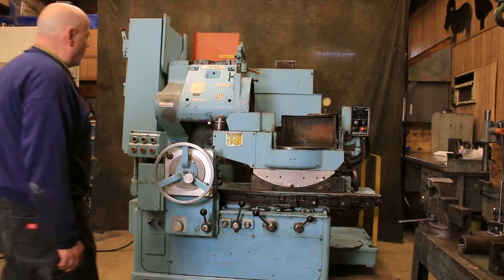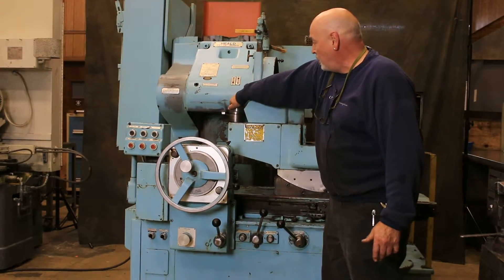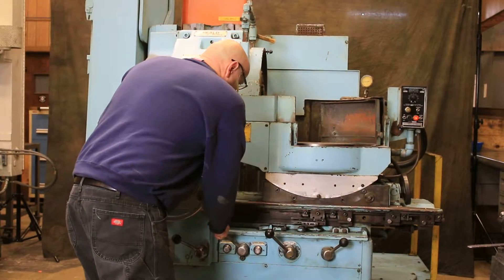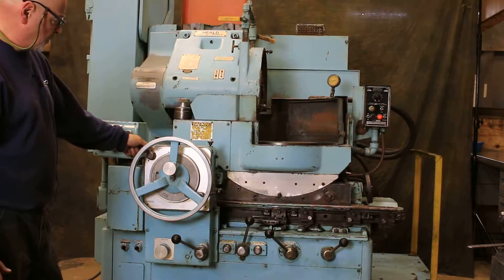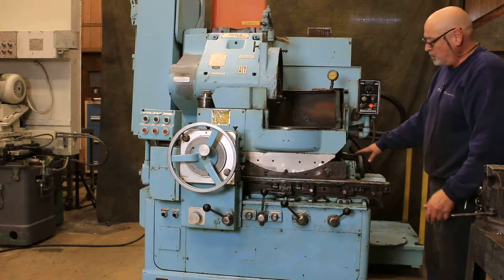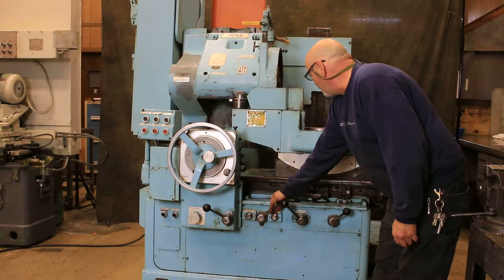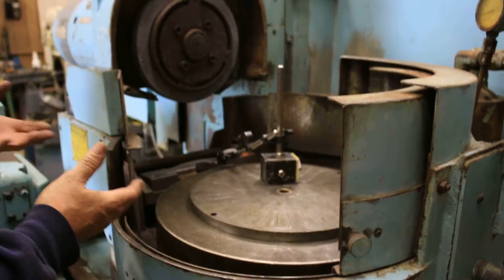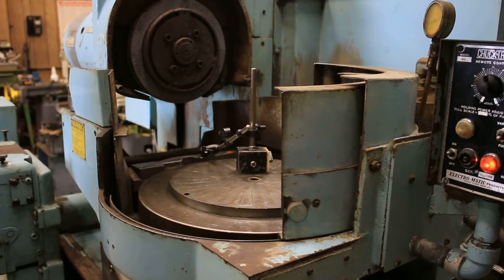17'' Chuck 10HP Spindle Heald 261 ROTARY SURFACE GRINDER, AUTO IDF, EMC, COOLANT -2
16" Cincinnati/Heald Rotary Surface Grinder

Model No. 261     S/N: 48255      New: 1980

 SPECIFICATIONS:

Magnetic Chuck Diameter 16"

Max. Swing Inside Guards 18"

Max. Wheel Size 14" Dia.

Max. Distance From Top of Chuck to Wheel Center 17-3/4"

Min. Distance From Top of Chuck to Wheel Center 4-1/4"

Max. Height Under a New Wheel 10-1/2"

Total Table Slide Travel 12"

Table Tilt Adjustment, Convex 17 Degrees

Table Tilt, Concave 10 Degrees

Chuck Speeds, Variable 50 - 180 RPM

Chuck Feed Rates 0 - 20 FPM

Auto Power Downfeed Of Spindle 0.0001" to .0006"

Equipped With:

* 16" Diameter Electro-Magnetic Chuck

* Neutrofier with Variable Power Control

* Wheel Dresser

* Wheel Retraction Knob

* Automatic Lubrication Through Hydraulic Reservoir for the Table Ways

  & Vertical Ways

* Separate Lubrication System for the Chuck

* 10 HP Spindle Motor 230/460/3/60

* 3 HP Hydraulic Pump

* 3/60/220-440 Volt Motors